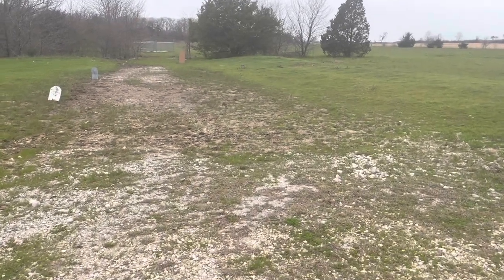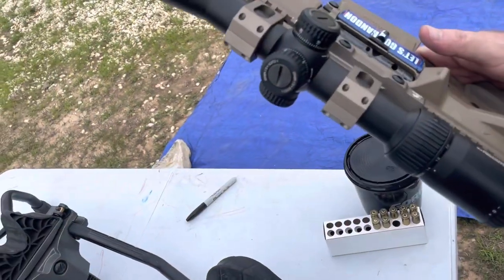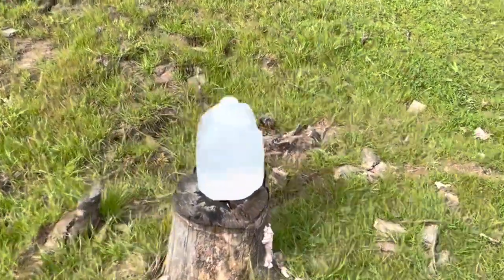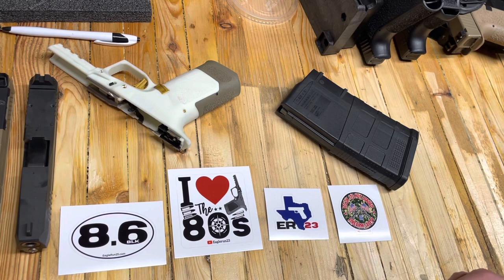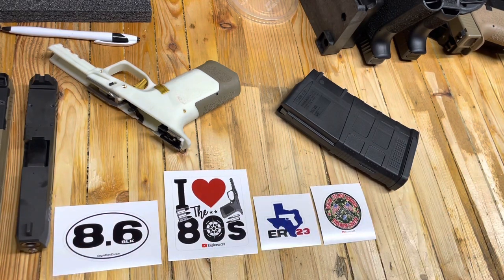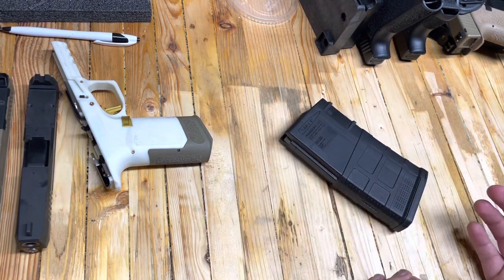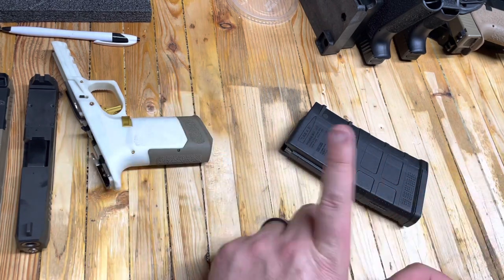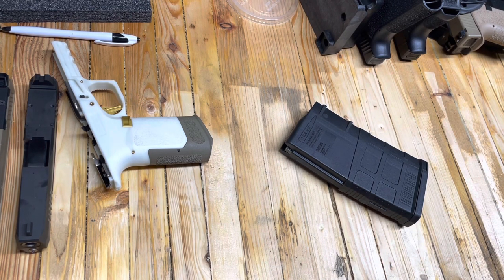8.6 Blackout DESTROYS Water Jugs